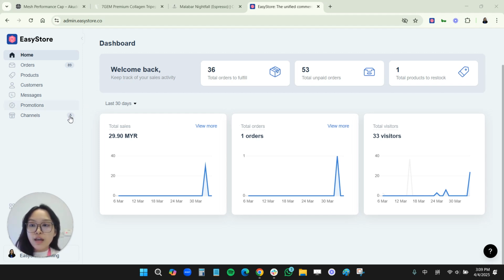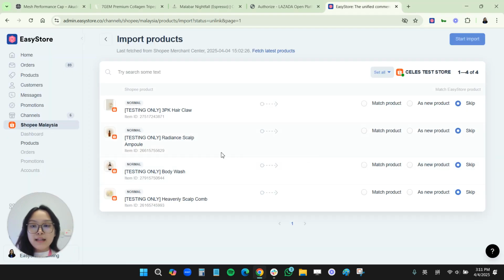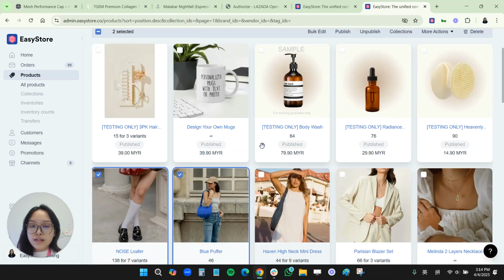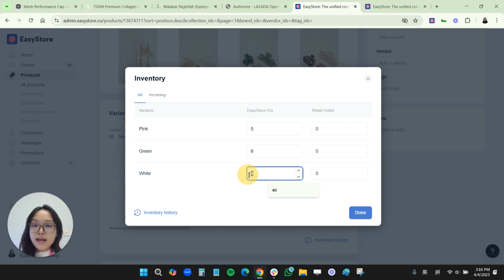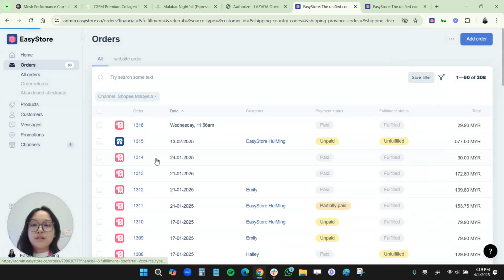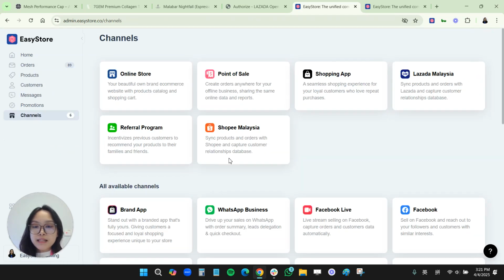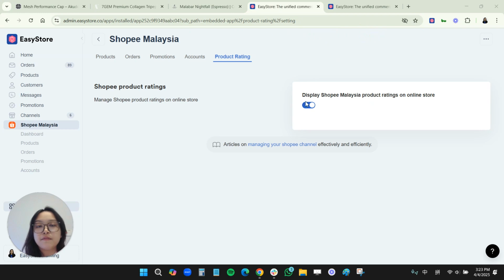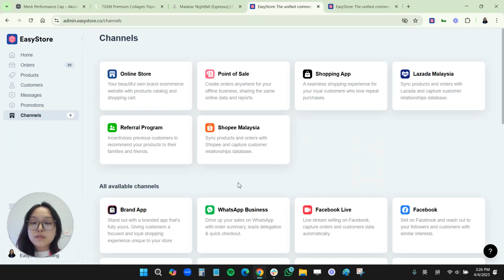[EasyStore Tutorial] Connect EasyStore with Shopee, Lazada & More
In this tutorial video, you will learn how you can product listing across  marketplace platforms like Shopee, Zalora, TikTok Shop and Lazada where customers can discover your brand as they search keywords and related listings.

Chapters:
00:00 Introduction & Marketplace Integration
00:44 Connect with marketplace(s) account
01:43 Import product from marketplaces to EasyStore
04:18 Sync product from EasyStore to marketplaces
06:23 Inventory Management
08:28 Order Management
11:05 Product Rating (Applicable for Shopee & Lazada)
13:09 Product Bumping (Applicable for Shopee)